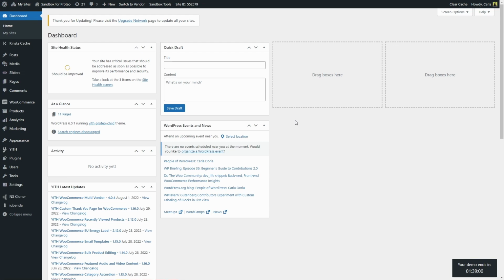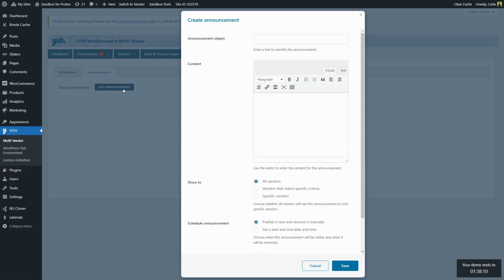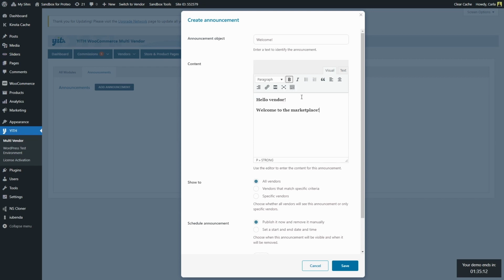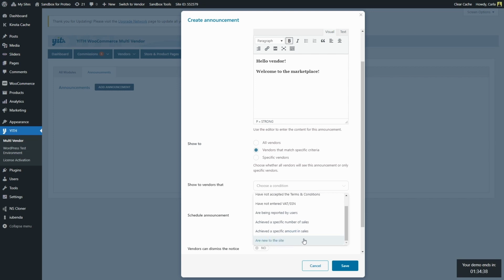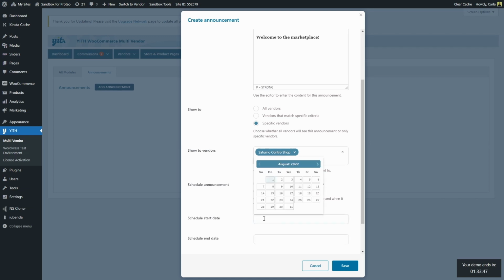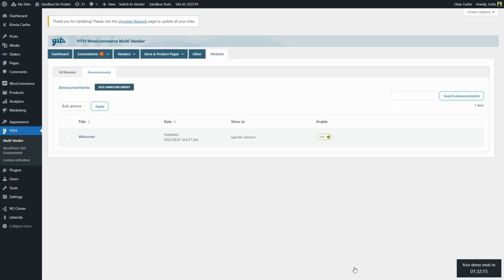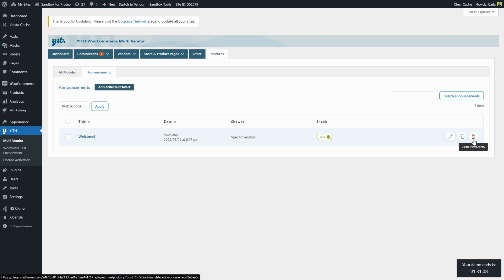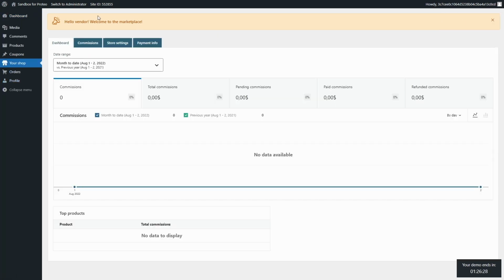How to use the “Announcements” module - YITH WooCommerce Multi Vendor / Marketplace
In this video you'll learn how to use the "Announcements" module available in our plugin, YITH WooCommerce Multi Vendor / Marketplace. You'll see how to create an announcement from scratch (going through all of the options available) and what the vendors would see on their dashboards. Let's see how to use this module...

00:00 Intro
00:38 Getting started
00:50 Enabling the module
01:17 Creating an announcement
01:59 Setting which vendors can see the announcement
03:58 What vendors would see on their dashboards